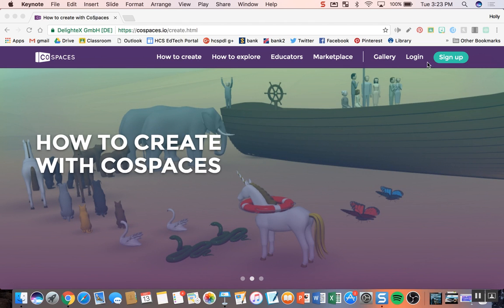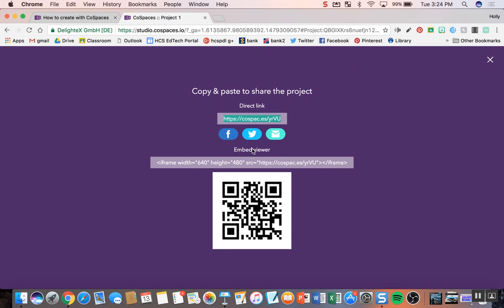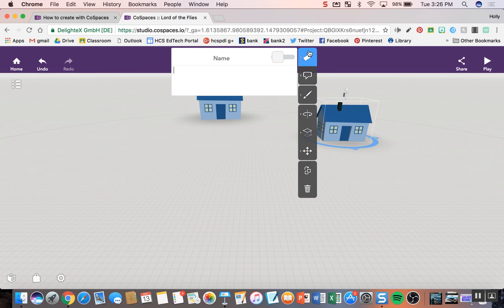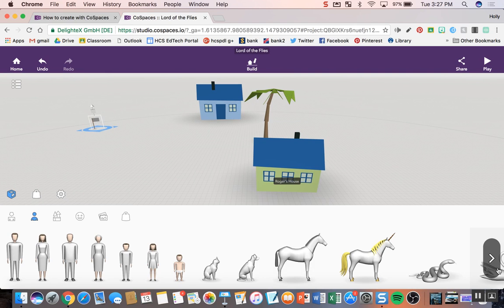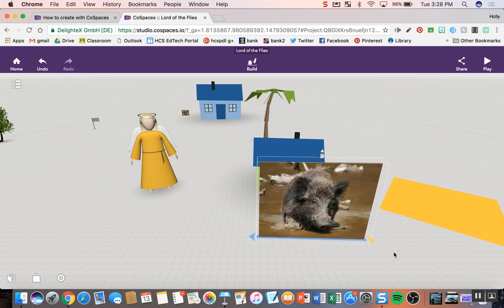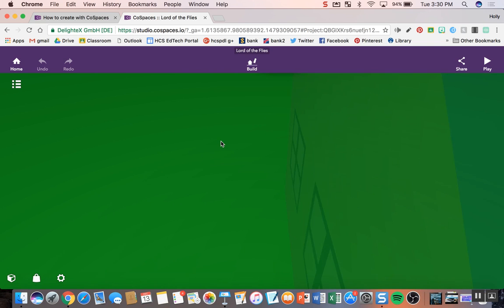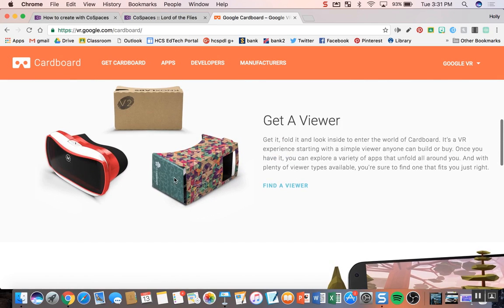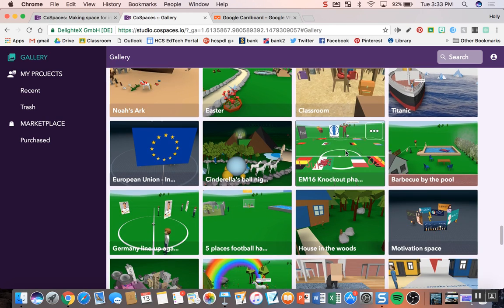CoSpaces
Check out this VR app! Students can create virtual reality environments that they can share with their peers to experience using Google Cardboards or other virtual reality headsets.